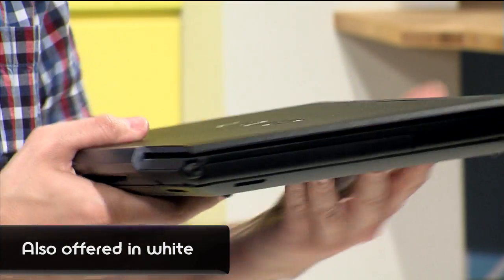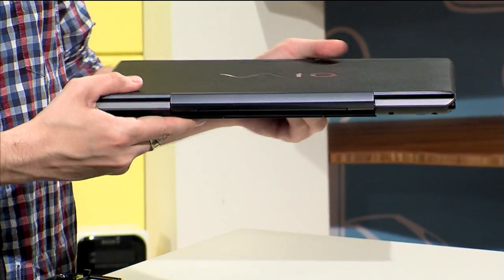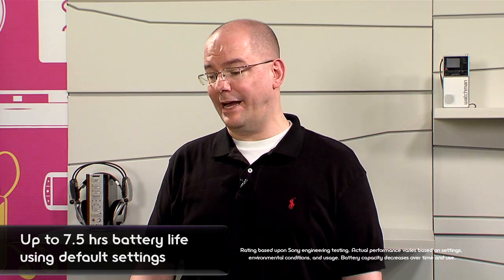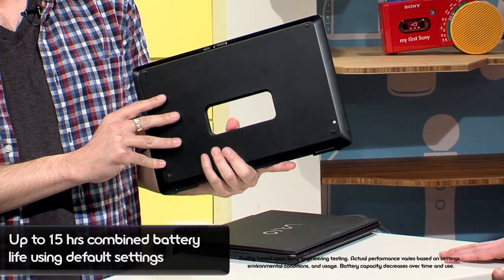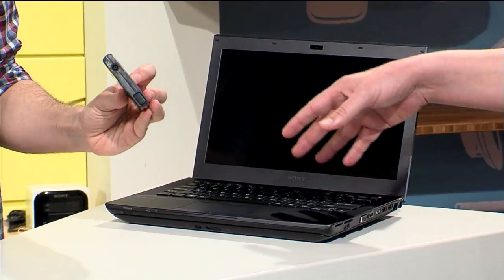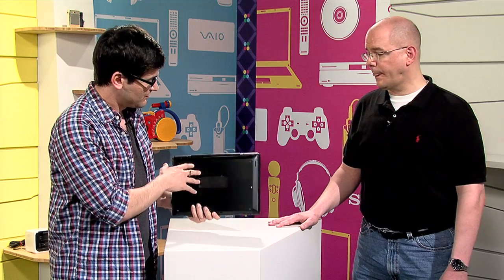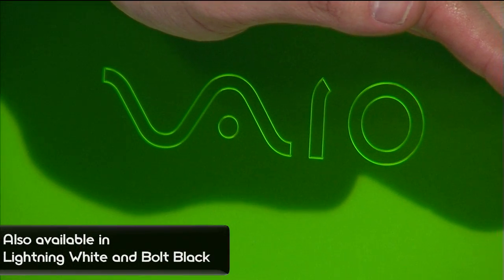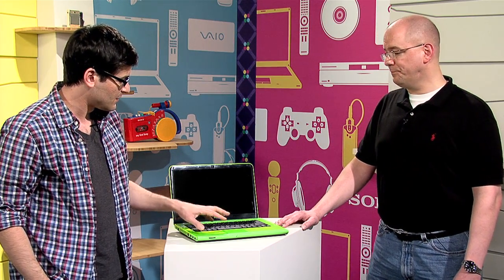Exclusive: Sony VAIO S 13" Laptop -SGNL by Sony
Today, the new VAIO S 13" laptop rolled out in the U.S. In addition to all of the great features & capabilities of the previously announced European S, the U.S. version has the option to customize your system up to 2nd generation Intel Core i7 processor, 1GB Hybrid graphics (rather than 512), and has Solid State drive available for increased performance (up to 256 GB SSD).

Here's an exclusive world premier video of the new VAIO S laptop along with a great product demo of the recently announced VAIO C Laptop with it's cool new VAIO logo look.